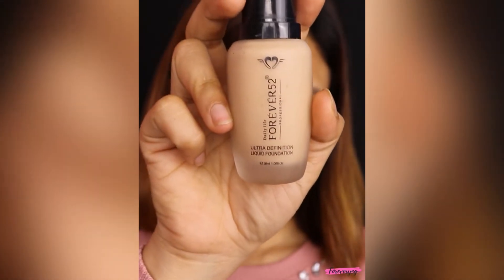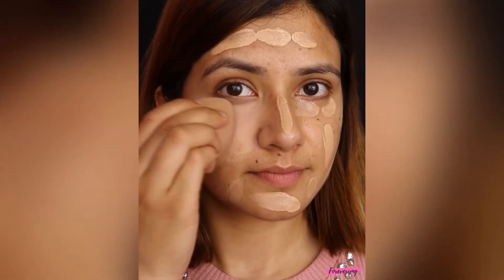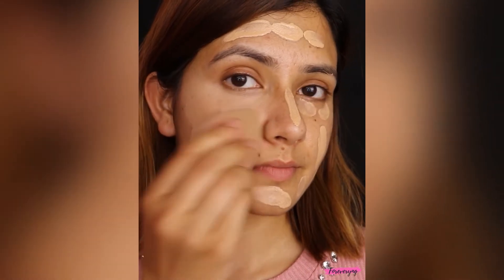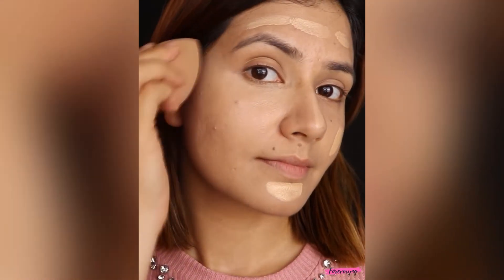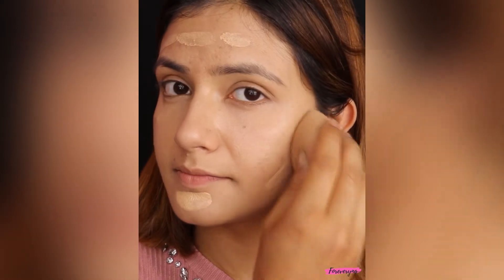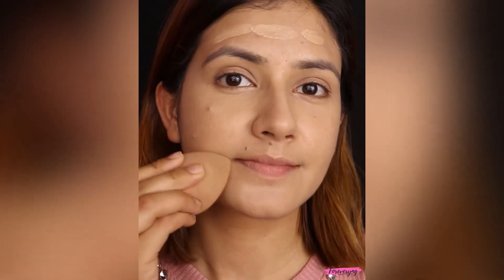Forever52 FOUNDATION Coverage!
Give Your Skin a Flawless Finish That Lasts All-Day!

Forever52 ULTRA Definition Liquid Foundation Delivers 24-Hour Wear for Concentrated Coverage and a Flawless Finish that Doesn’t Fade or Shift all Day!